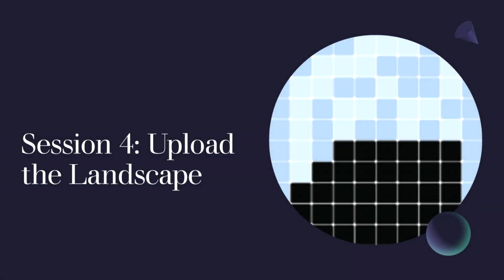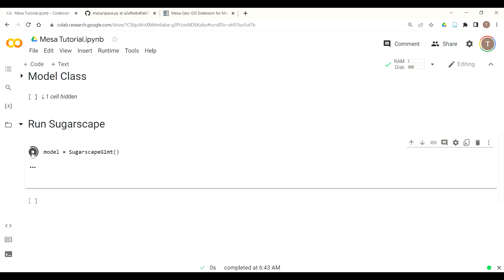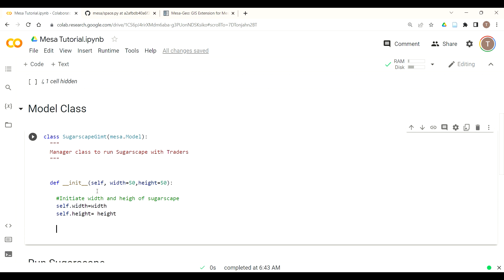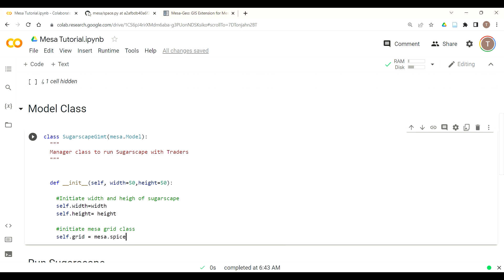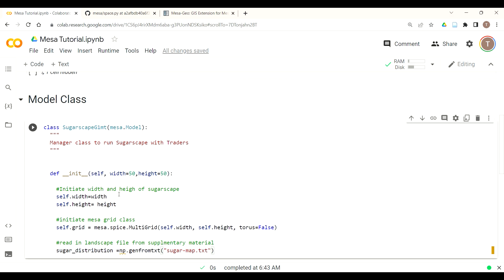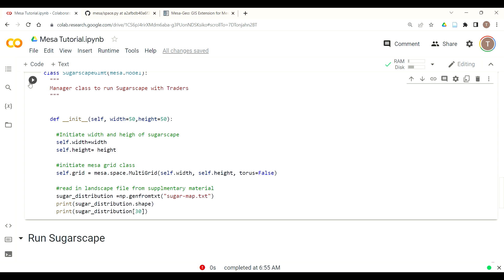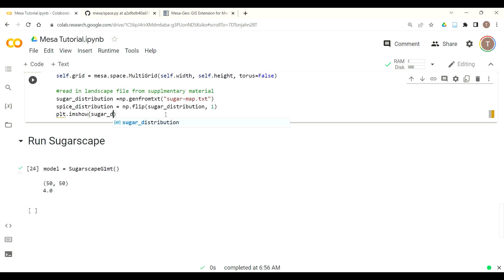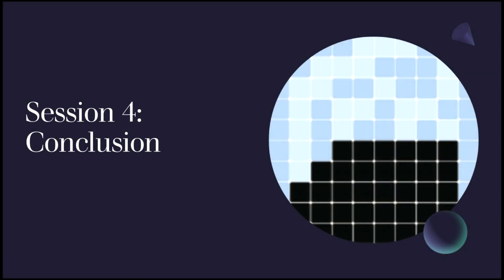Session 4: Upload the Landscape